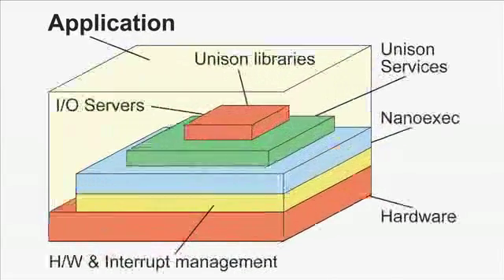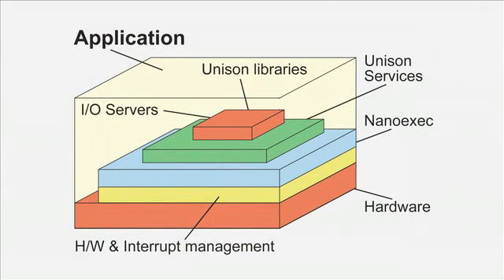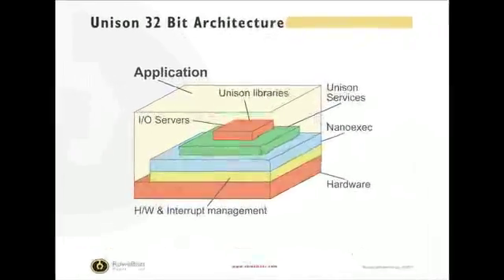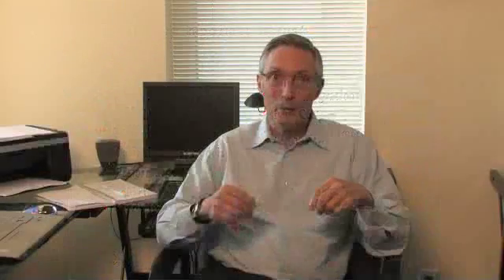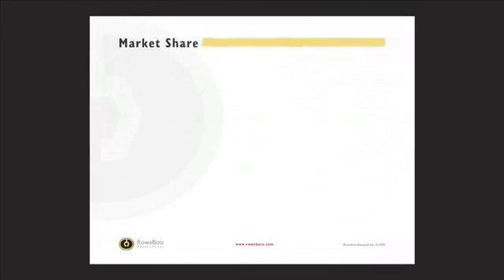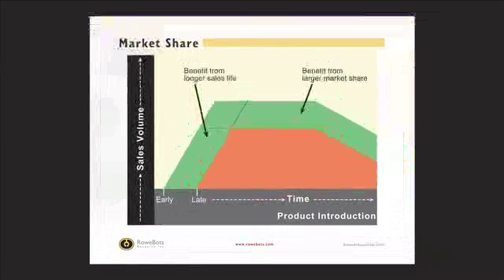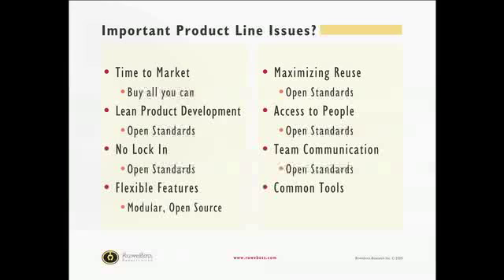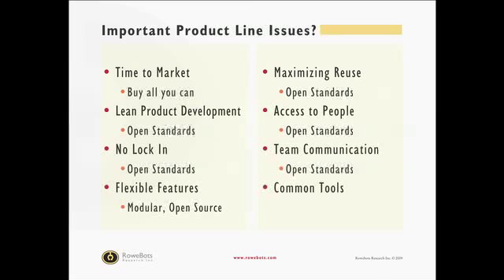RoweBots Linux and POSIX RTOS Selection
This video discusses the major business issues around selecting an RTOS or embedded OS for single chip microcontrollers.  It focuses on the risks, costs and profitability of various approaches.  Given that Linux and POSIX are the defacto standards for RTOS today, this video provides all the key information that you need to make an informed choice when you do MCU development.